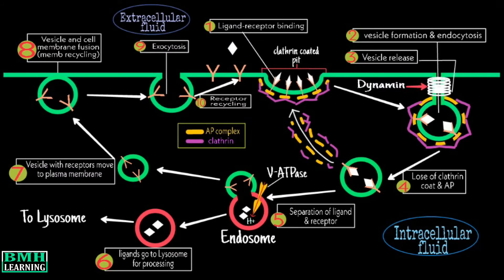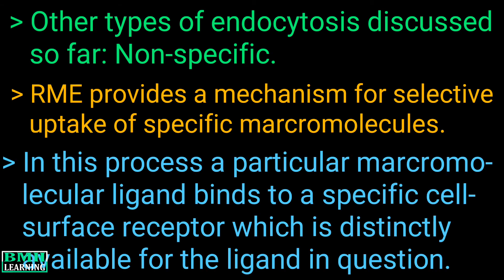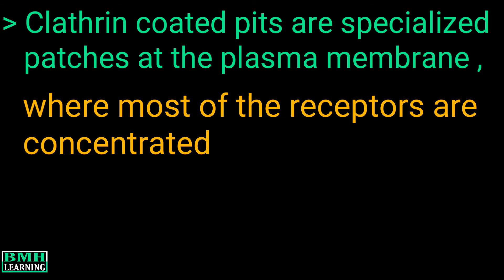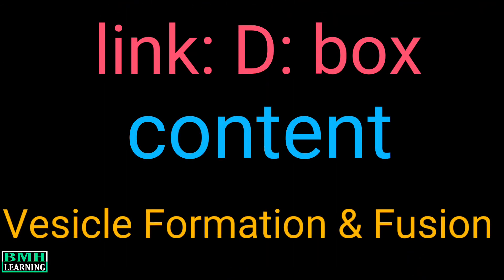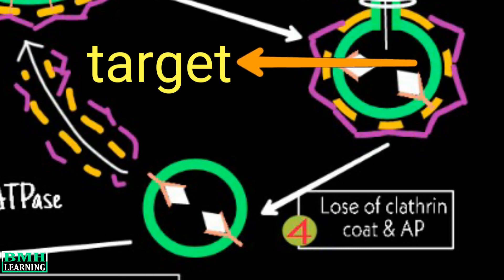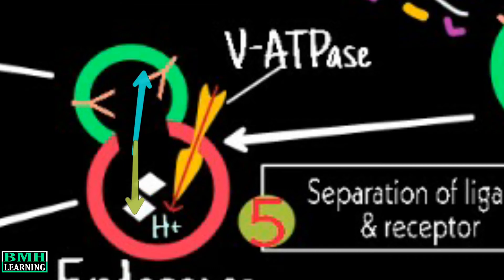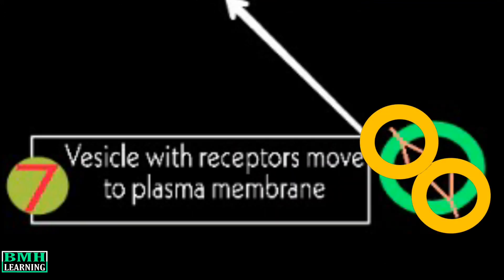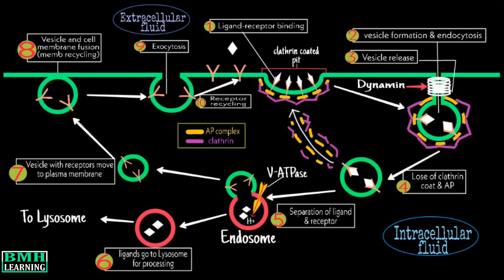Receptor Mediated Endocytosis | Clathrin Mediated Endocytosis | Endocytosis Part 4